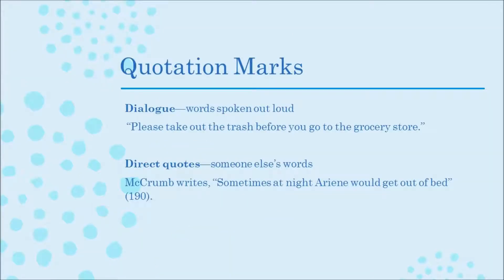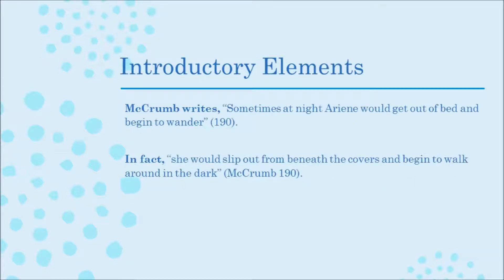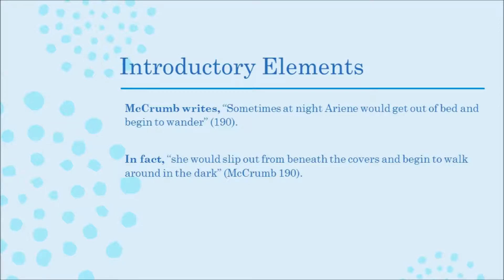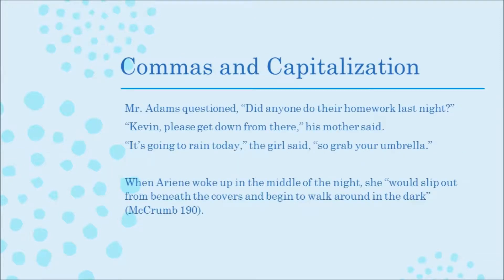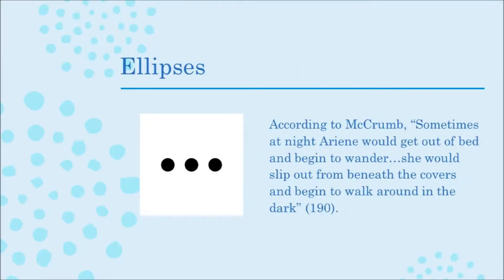Grammar to Go: Punctuating Quotes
DescriptionWatch this video to learn about punctuating quotes.